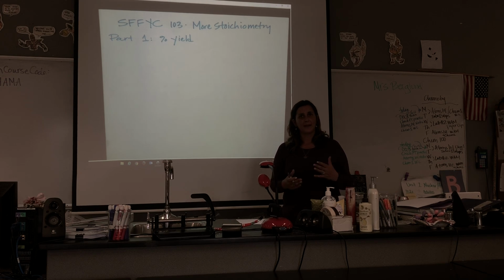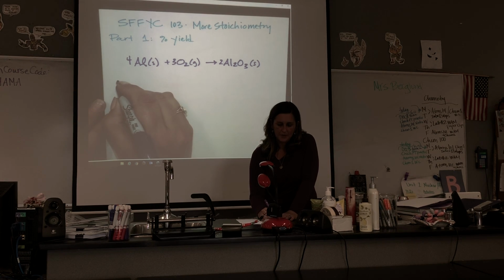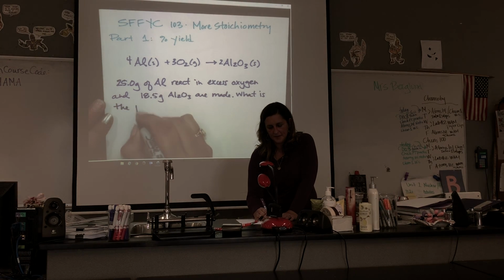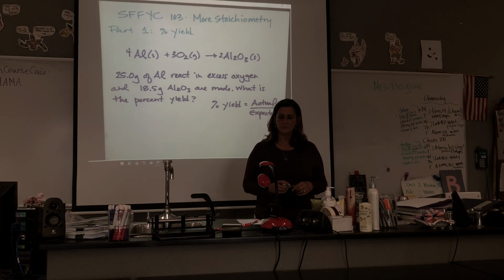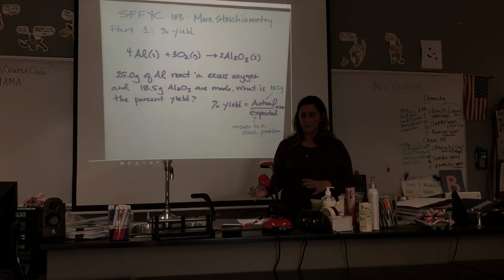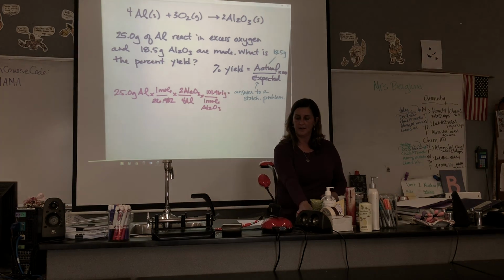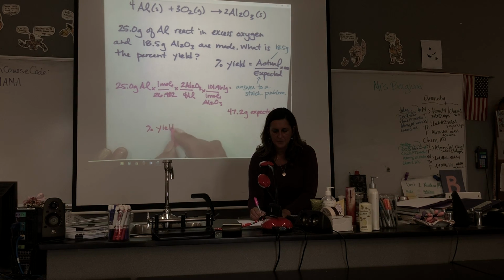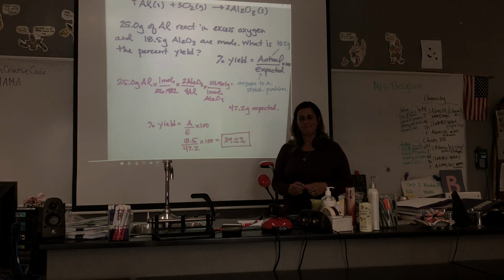SFFYC 103: more Stoichiometry